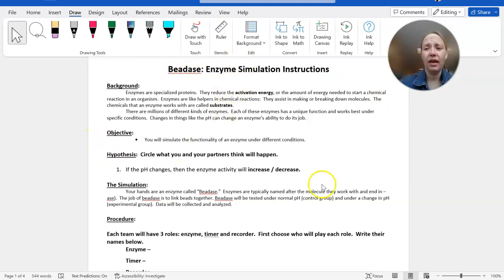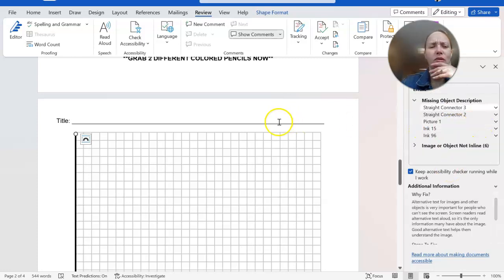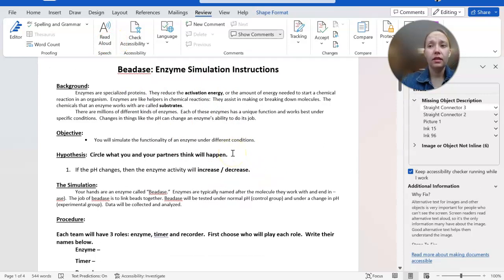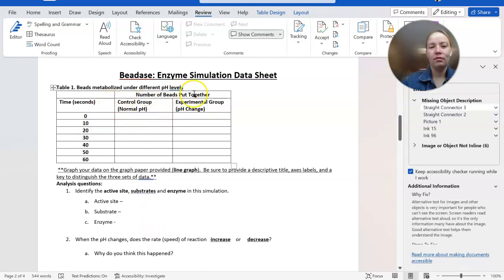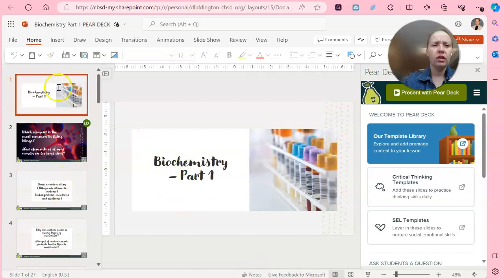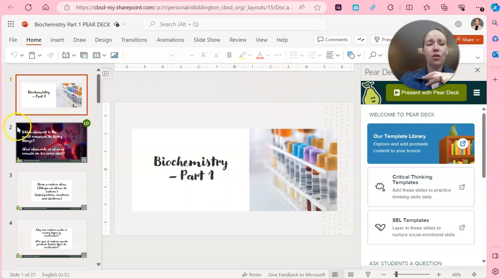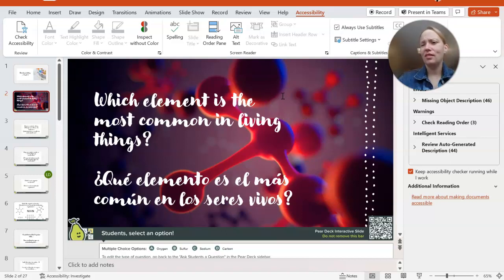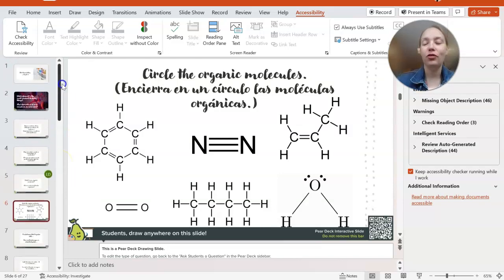ACTE 630 Liddington Accessibility